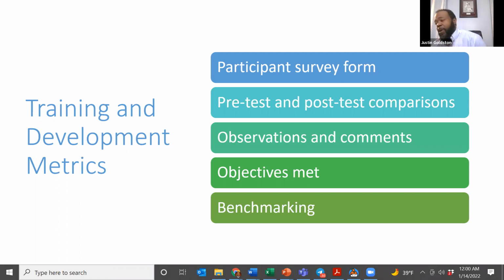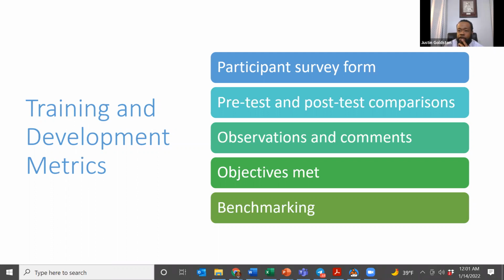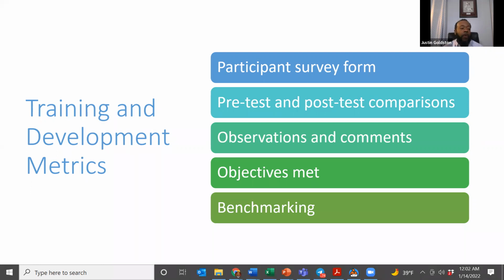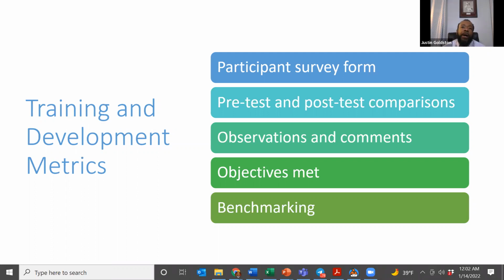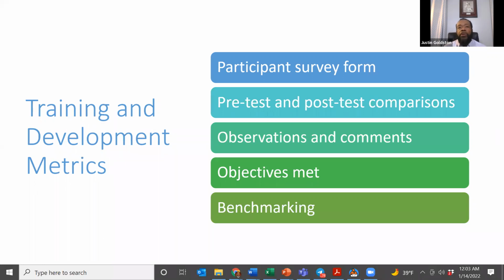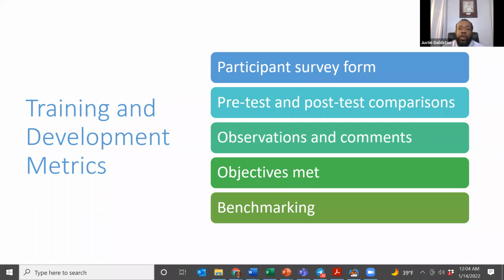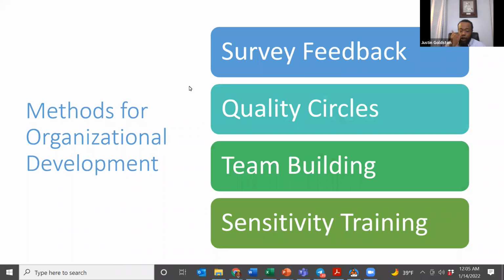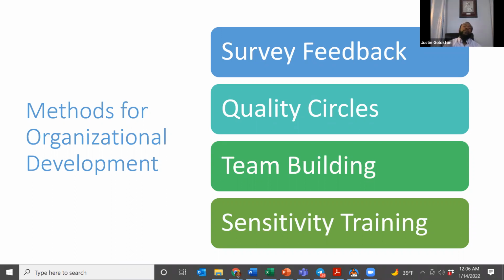Module 1: Training and Development Metrics